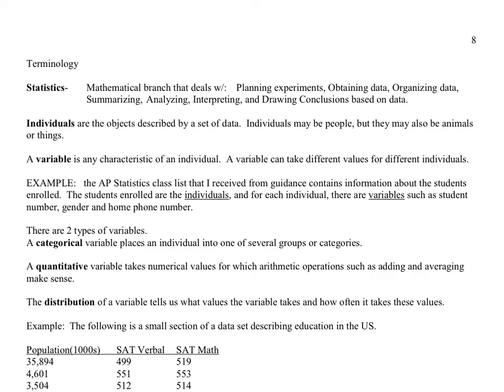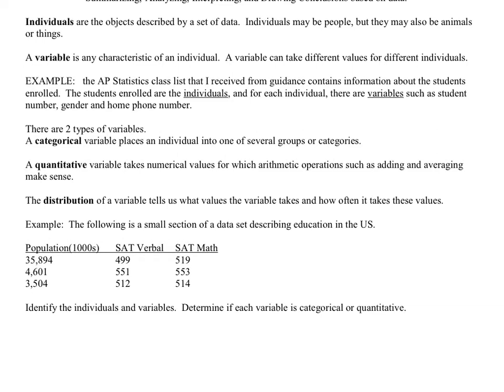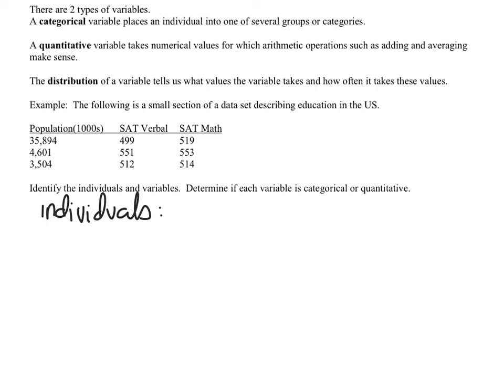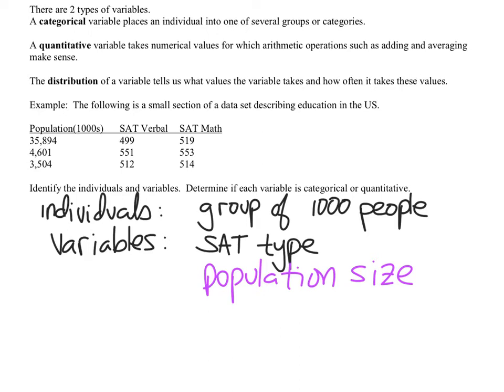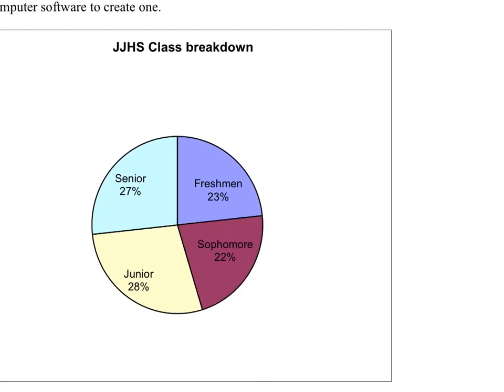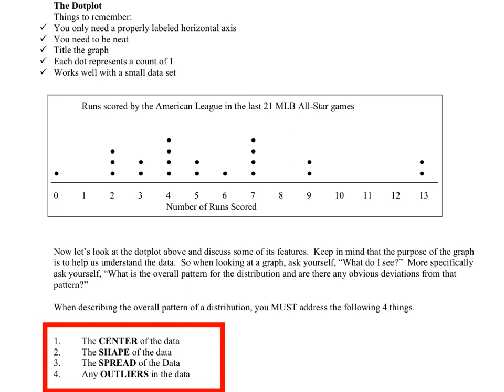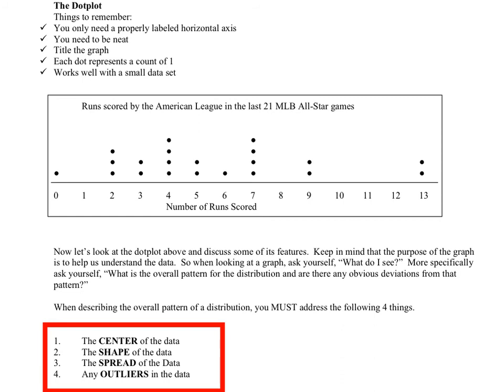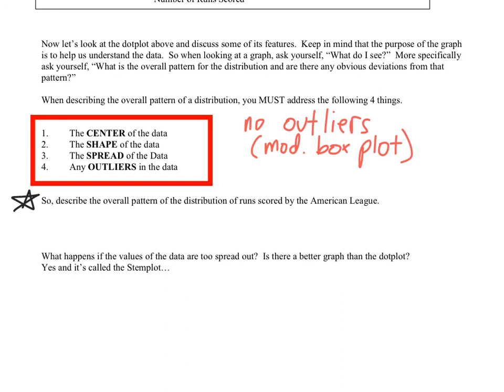AP Stat- Unit 1- p8-11